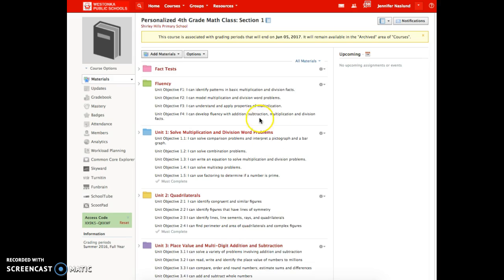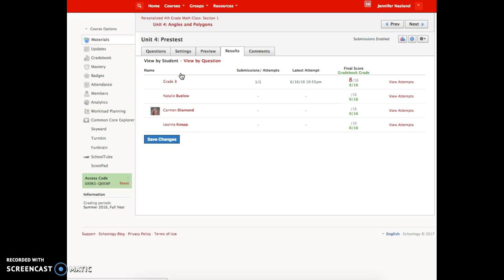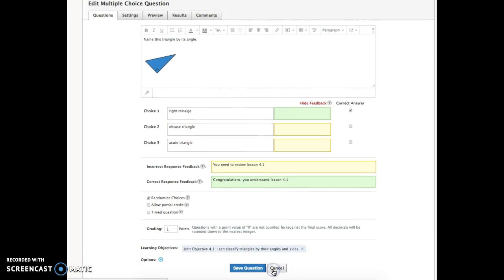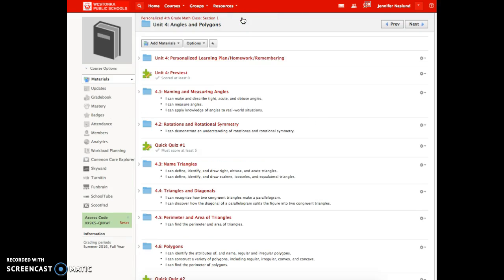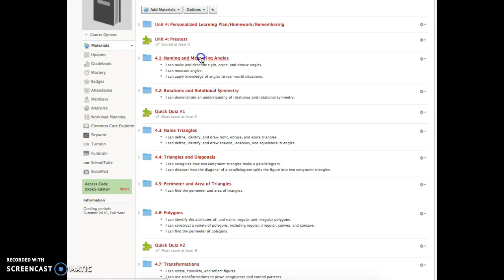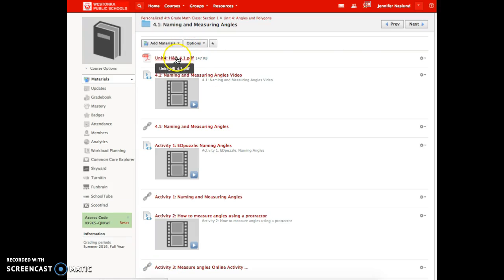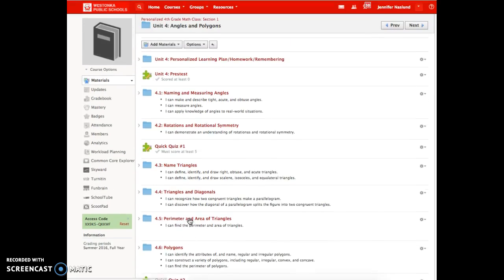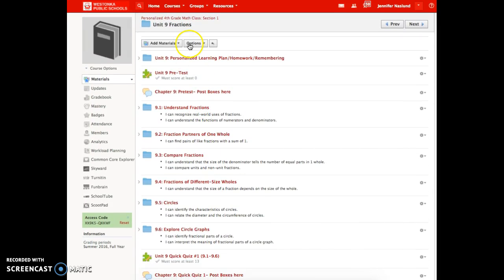4th Grade Personalized Math Class Online Tour